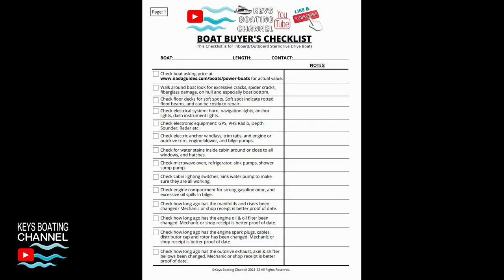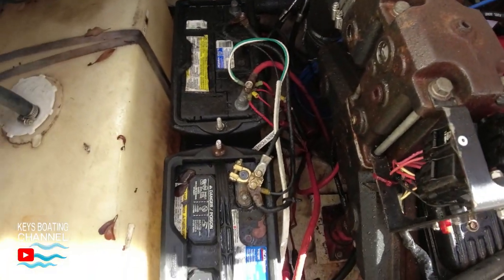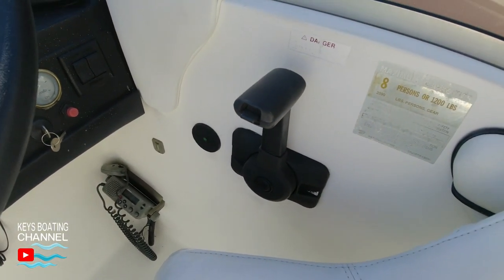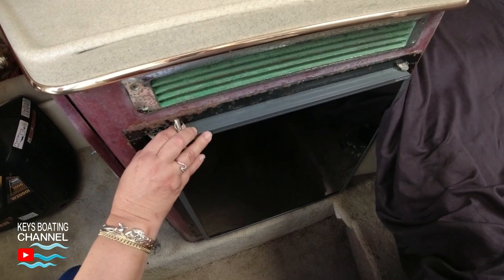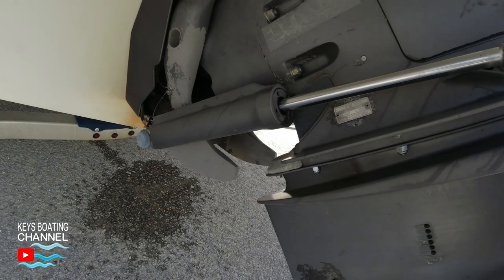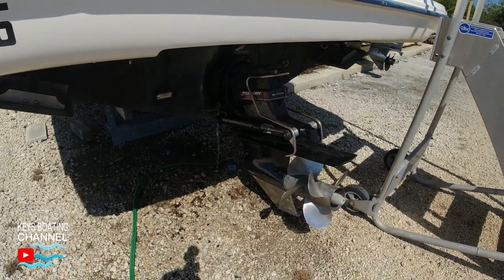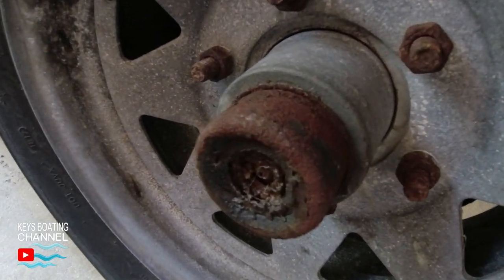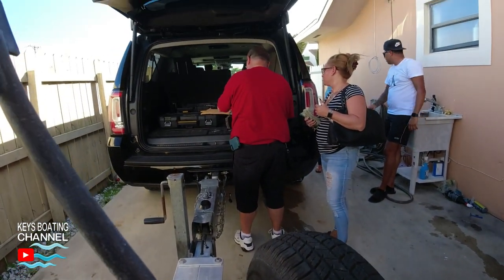24 THINGS TO LOOK for when buying a used boat - Buyers Guide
In this video we show you 24 things to look for when buying a used boat. We created a FREE Basic Boat Buyer's Checklist to help you make an educated decision before you buy. These are the things and basic tips you need to know before buying your boat. A checklist of what to look for, and ask the seller before buying! This is our Inboard-Outboard Checklist Edition.

What do you look for when buying a boat?

SONGS:
(Intro) Happy Jamaica by Hanjo Gabler